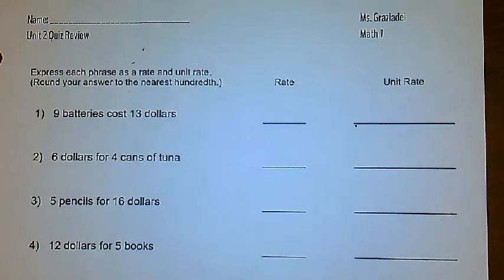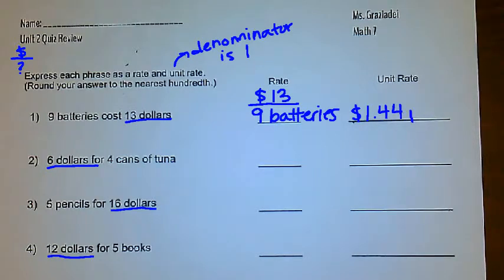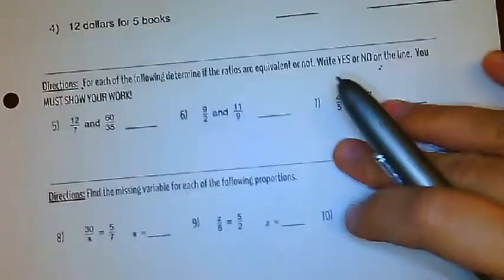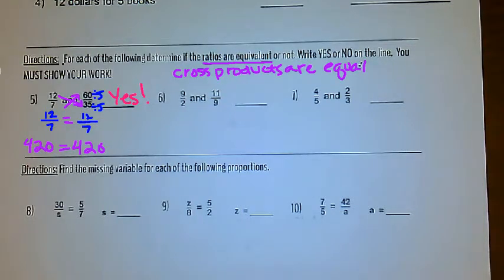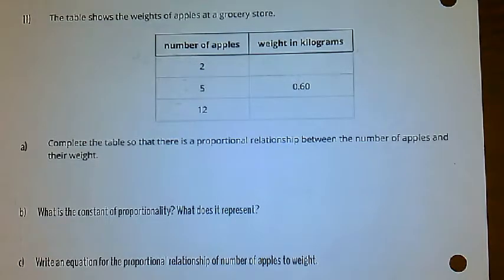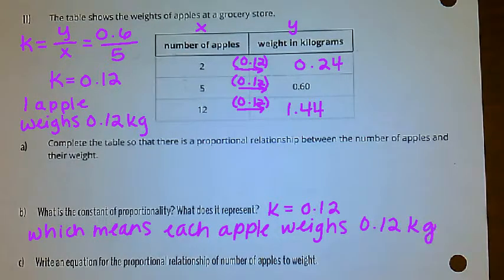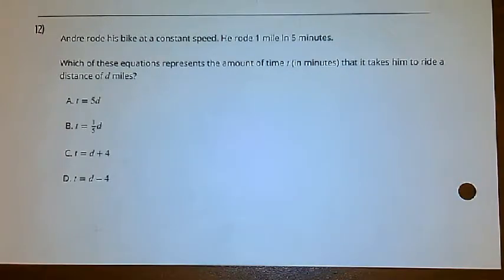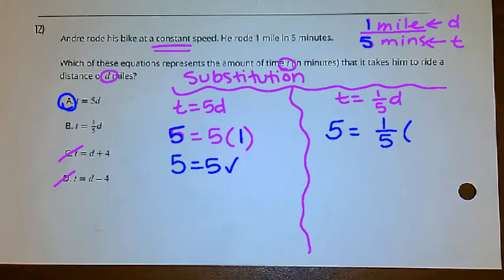Math 7 Unit 2 Quiz Review